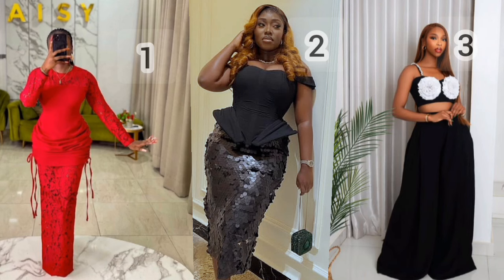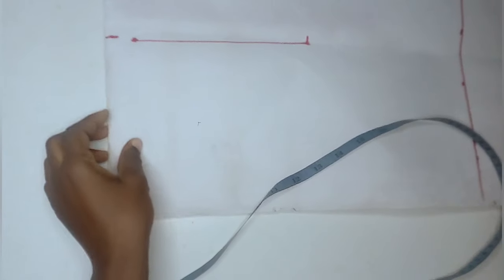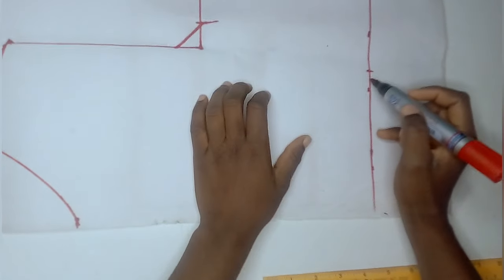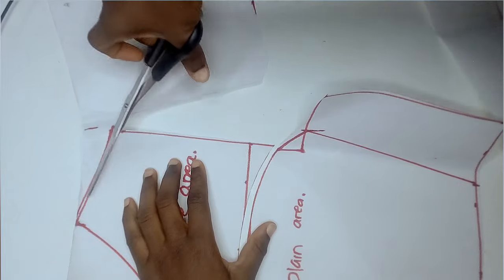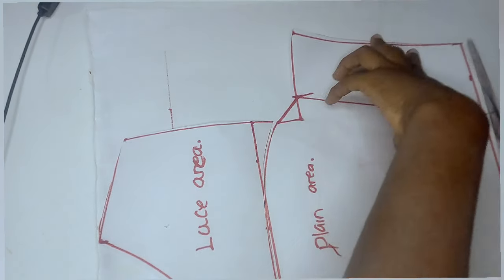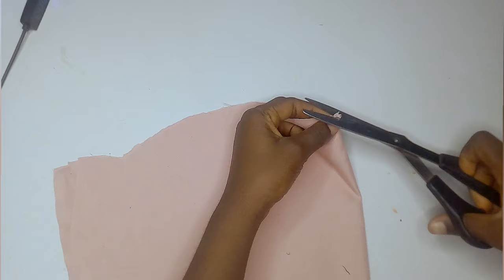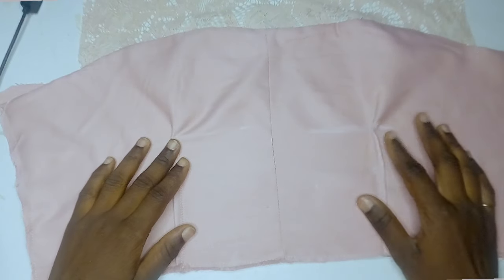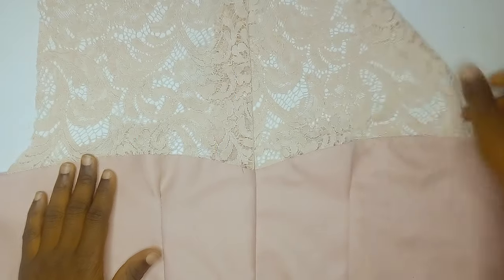Part 1:How to sew this beautiful lace ruched dress for dinner dates by stitchesbyaisy.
Learn how to sew, discover sewing hacks, and stay up-to-date with the latest fashion trends. Our step-by-step tutorials cater to beginners and seasoned sewists. Get ready to unlock sewing hacks, alter clothes, repurpose garments, and create stylish pieces. Stay in the loop with fashion trends and incorporate them into your sewing projects. See you in our next tutorial
 Fabric type: 2 yard of lace and 1and half yard of plain material.
0.00: intro
00:35 drafting the front bodice
05:23; drafting the back bodice
08:47; stitching the front
10:42; stitching the back
11:18; inputting dart
12:36; inputting body measurement.